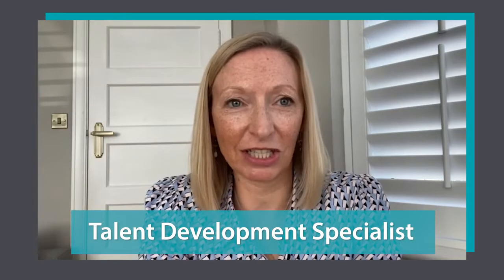How to Unlock Hybrid Working with Hybrid Learning | Hemsley Fraser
Hybrid working is a hot topic, but what about hybrid learning. Is it just learning in a hybrid working context, or could it be more?